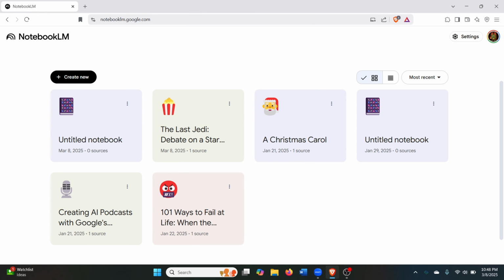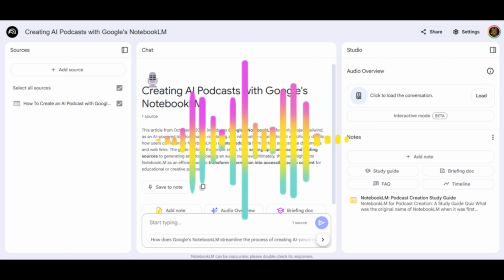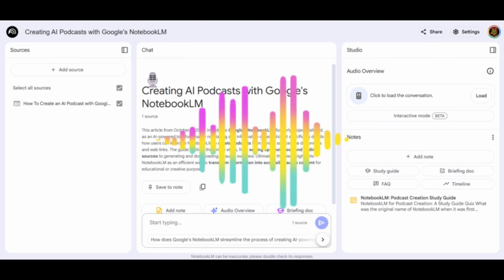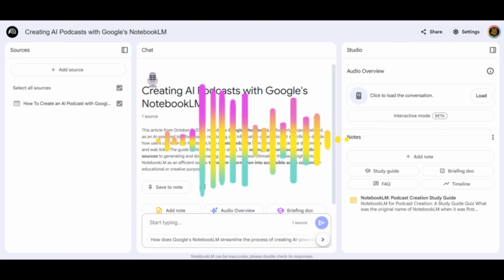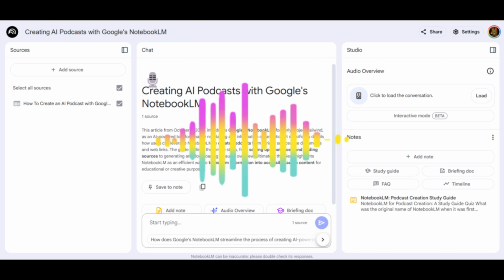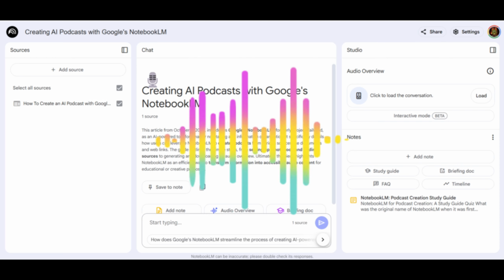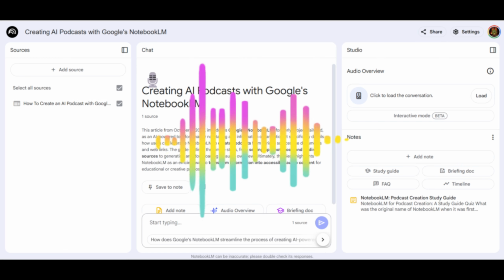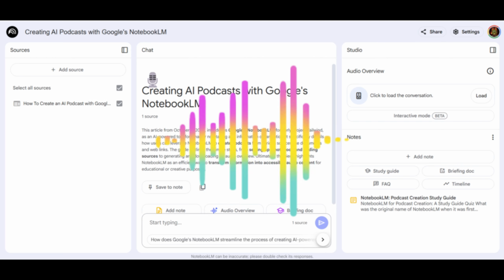Arete Podcast #26: AI-Generated Podcasts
🤖 - AI-generated podcasts are taking over – but not the way you think! In this episode, Jake is going solo to break down the uptick in AI-driven content powered by Google Notebook LM. 🎛️ Many creators are using this mind-blowing tool to churn out podcasts and pass them off as their own, but not Arete Media. We’re here to pull back the curtain, have a good laugh, and show you how we found a way to ethically use AI while making it a hilarious experiment.

💡 We even took it a step further… Introducing our new AI-driven podcast! In this show, our AI hosts analyze episodes from the Arete Media Podcast Pantheon, breaking them down in ways only artificial intelligence can. Is it satire? Is it genius? Maybe both.

So, is AI the future of content creation, or are we just letting the machines take over? 🚀

🎧 New episodes monthly – don’t miss out!